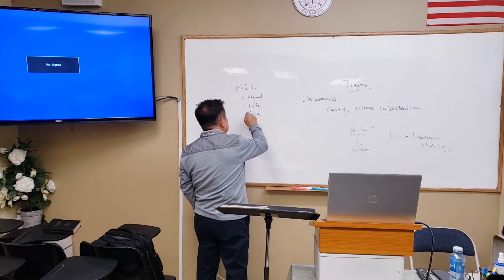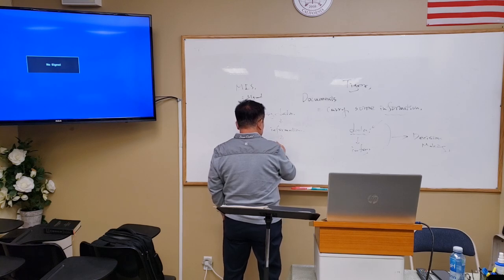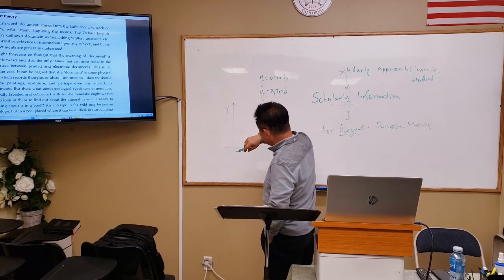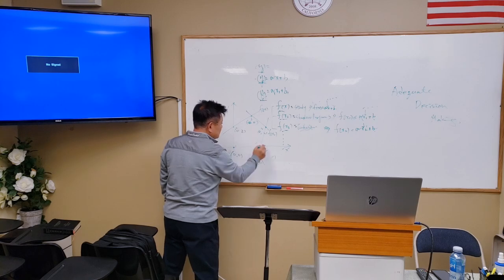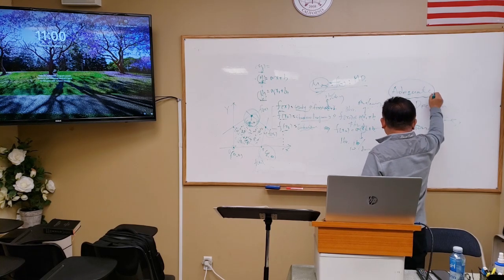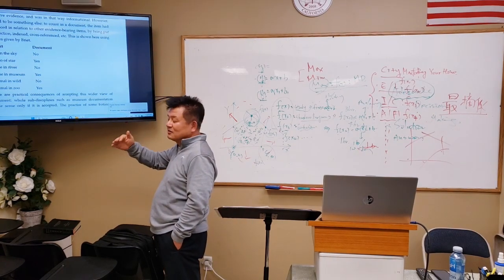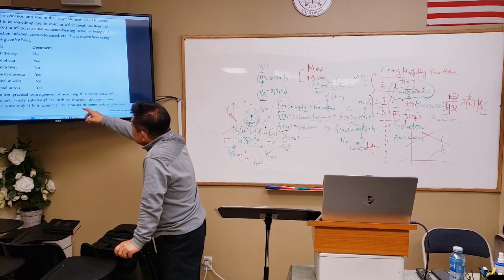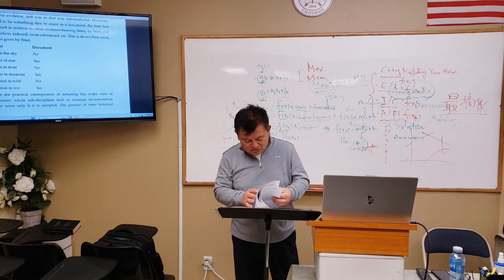4.Lordland University Prof. Il Soo Lee Information Science (4)로드랜드대학교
Lordland University Prof. Il Soo Lee Information Science (4)로드랜드대학교             California Los Angeles 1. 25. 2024